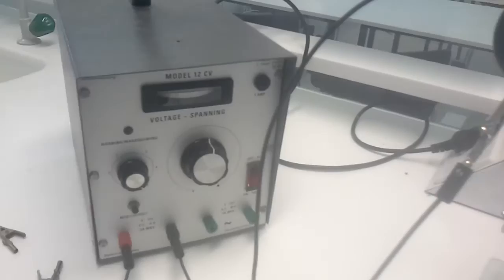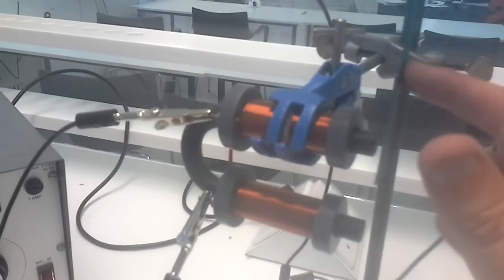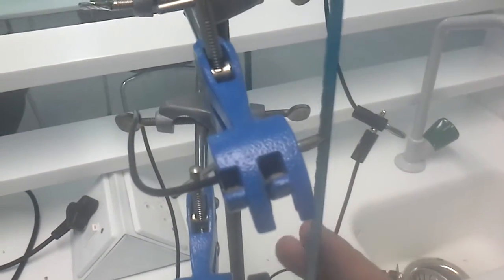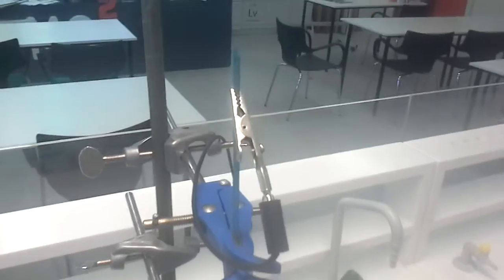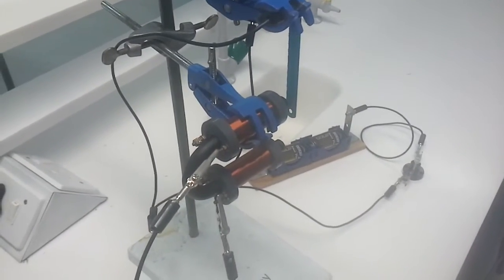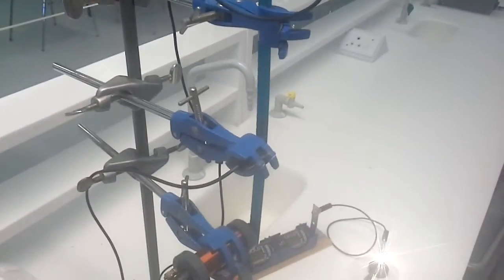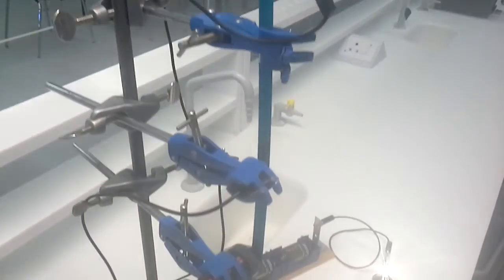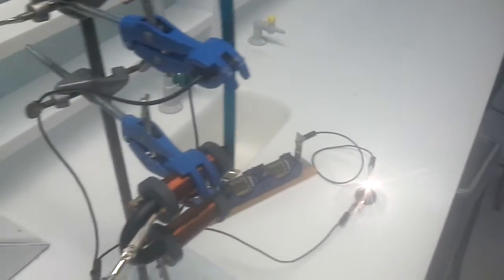Relay demonstration - IGCSE Physics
I've built a relay! In this video I will explain how the relay circuit works.